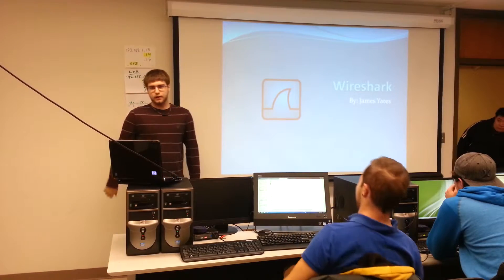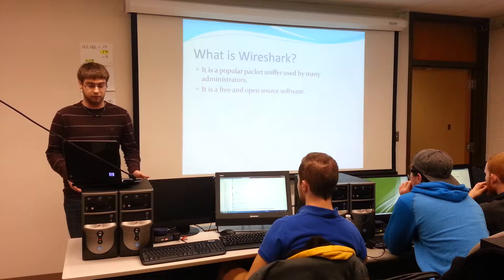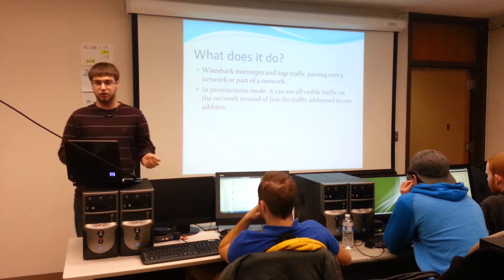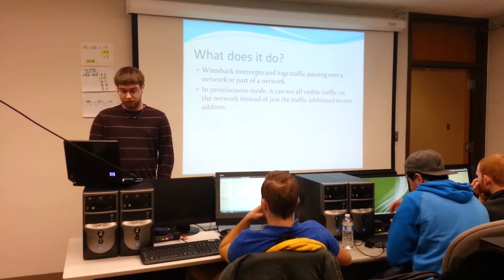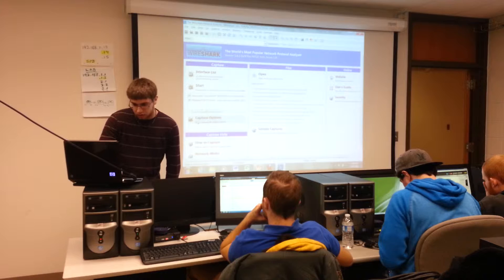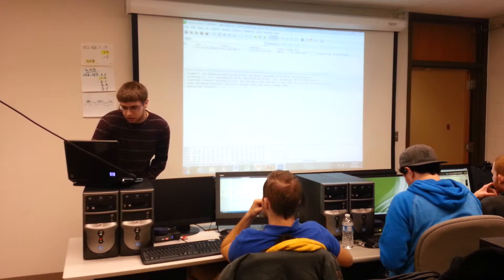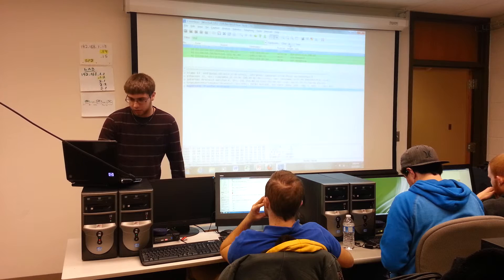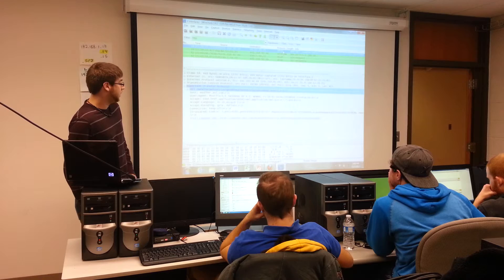Wireshark - James Yates - CIT 448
James Yates of Oakland University presents the network sniffer, Wireshark, to students of CIT 448 (Information Security Practice). Instructor: George Corser. Date: Monday, November 5, 2012.